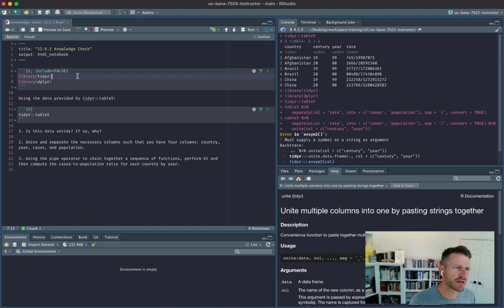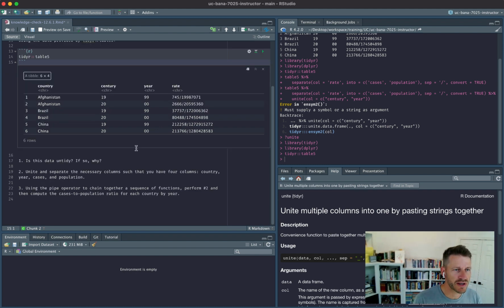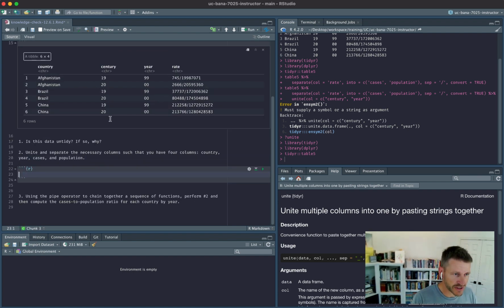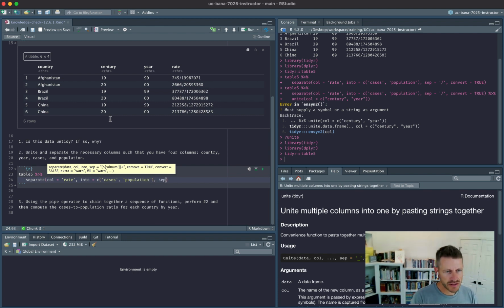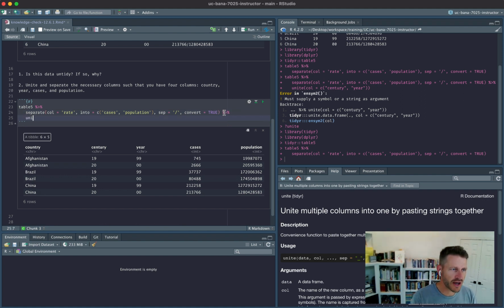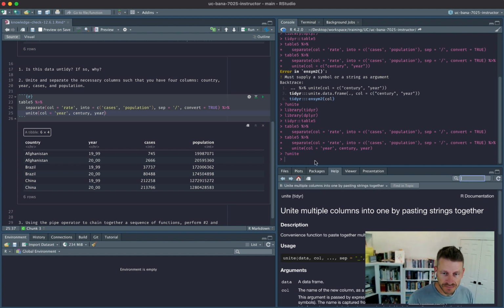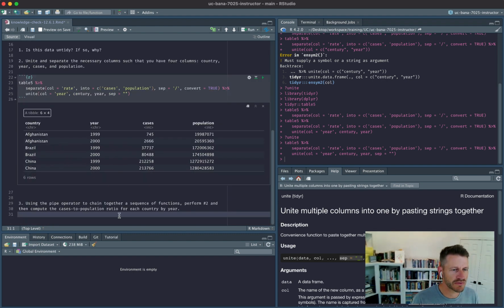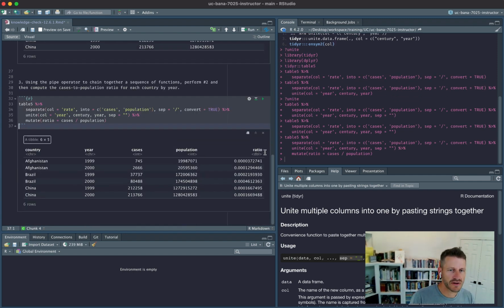Combine Multiple Variables into One: Knowledge Check 12.6.1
This video accompanies Knowledge Check 12.6.1 in the Combine Multiple Variables into One section of Lesson 3c: Tidy Data